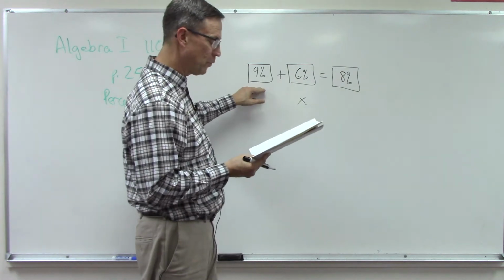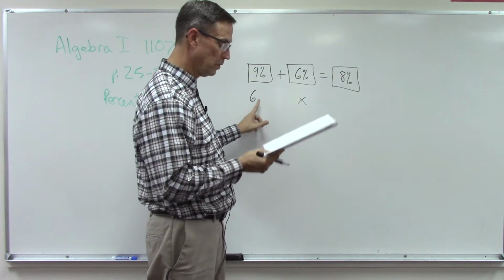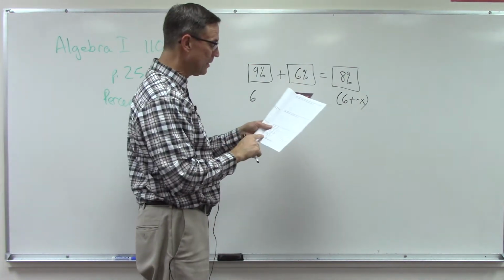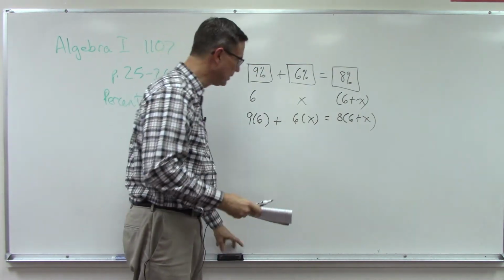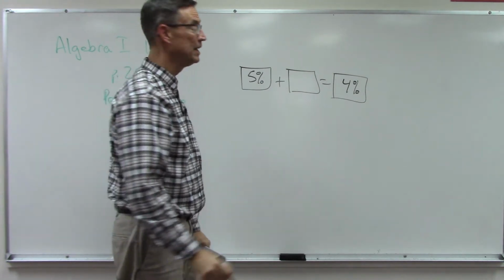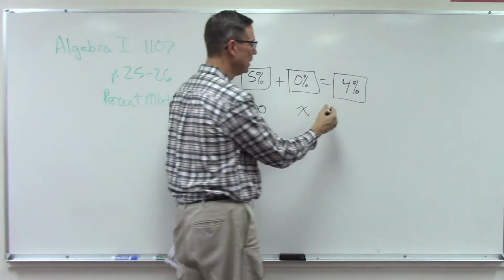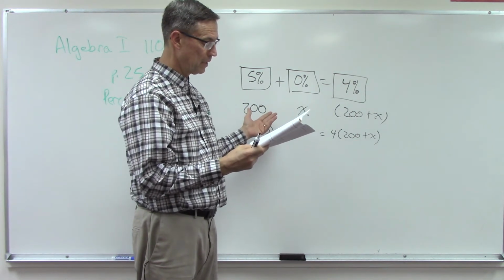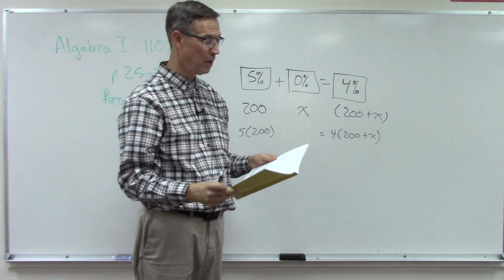Algebra 1107 p. 25-26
Percent mixture story problems